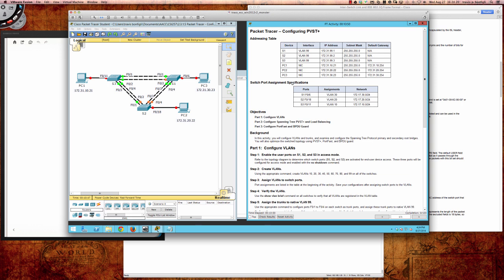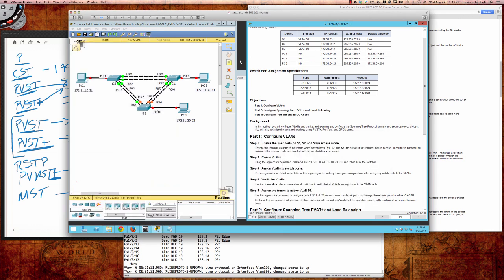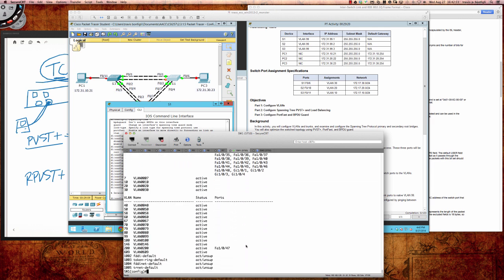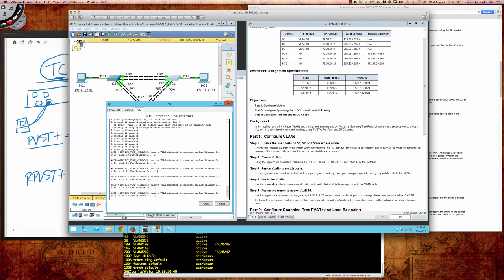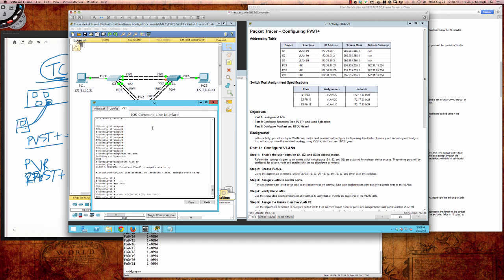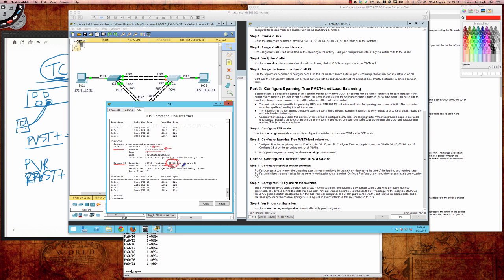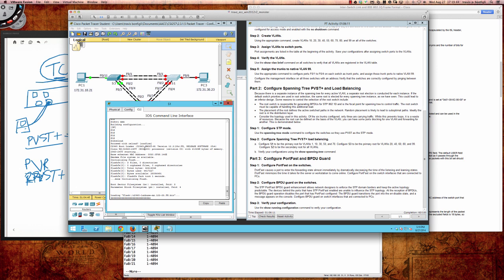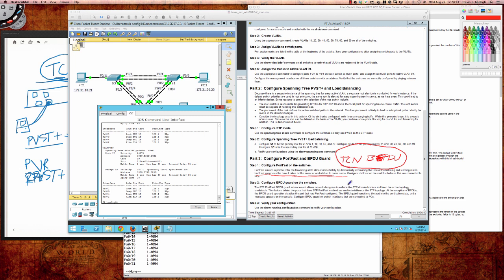Fall 2014 - CSI257-8xx (Week #1 - 08252014) - Packet Tracer 2.3.1.5 Tutorial